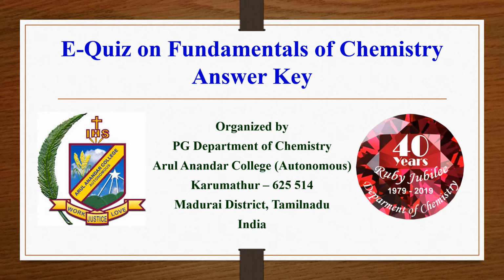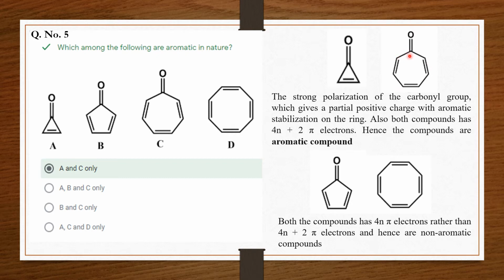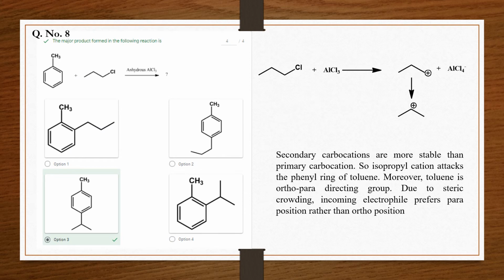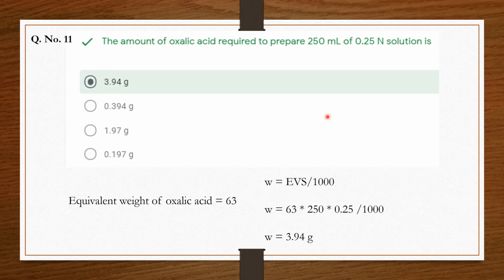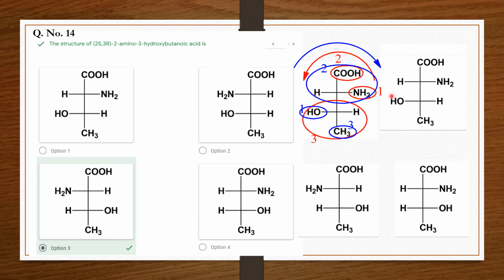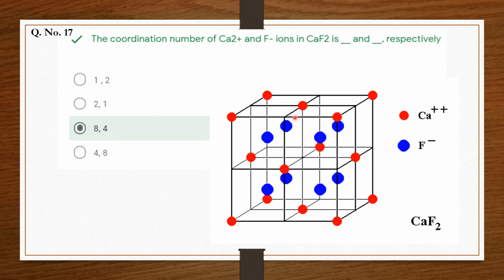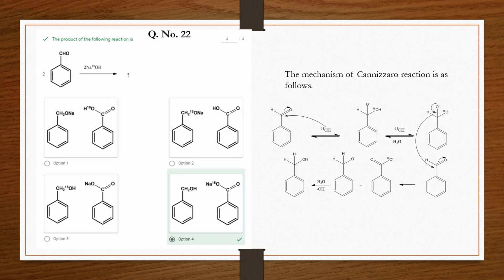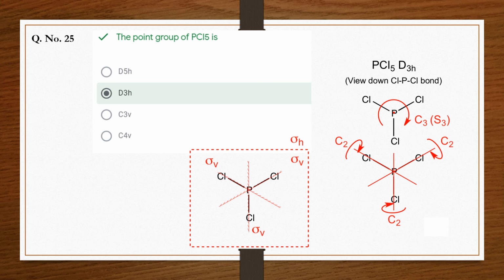Fundamentals of Chemistry | e-Quiz | Answer Key | Arul Anandar College | Department of Chemistry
Answer key for the quiz on Fundamentals of Chemistry.